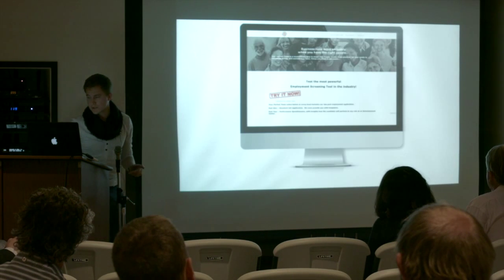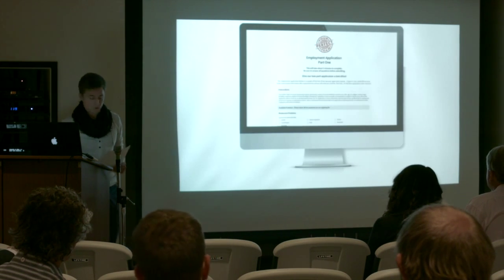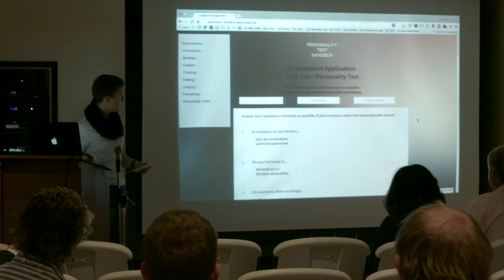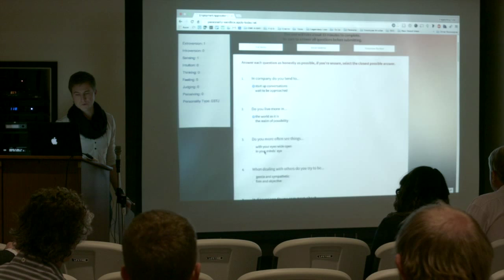Your Perfect Team - July 2015